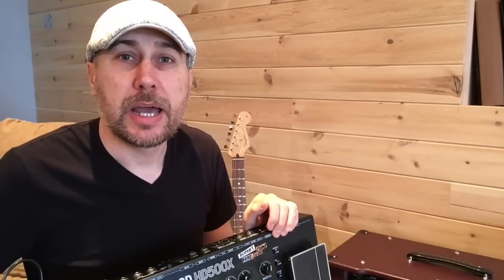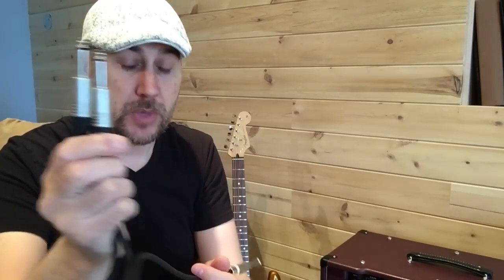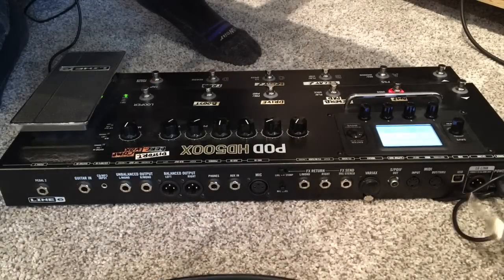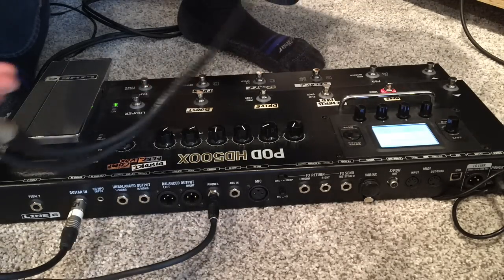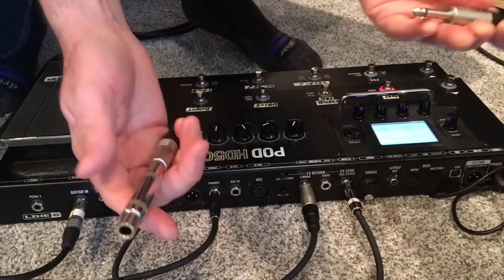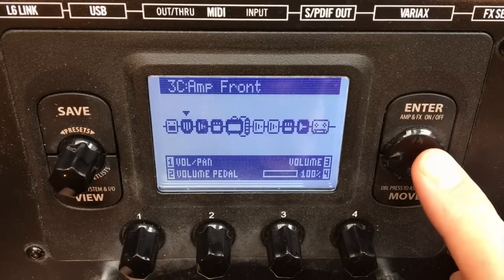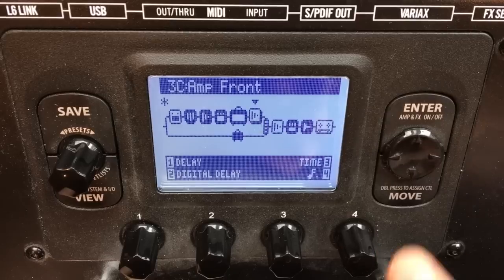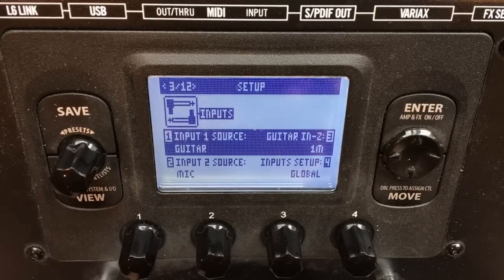Line 6 Pod HD500X as in-ear-monitor mixer/amp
How to use your Pod/Helix or other multi-effects unit to mix your in-ear-monitor headphones or powered floor monitor mix.